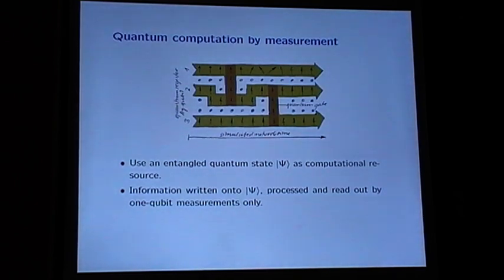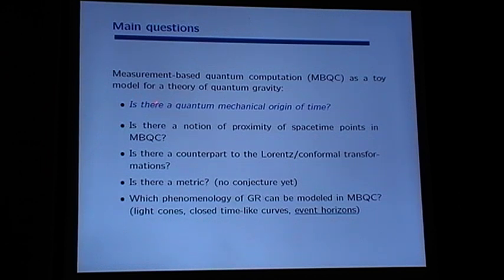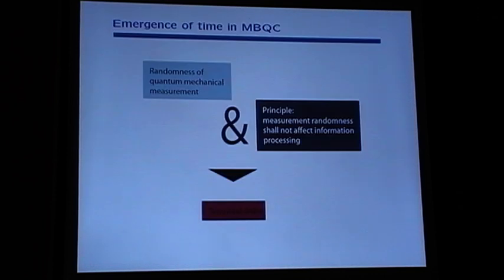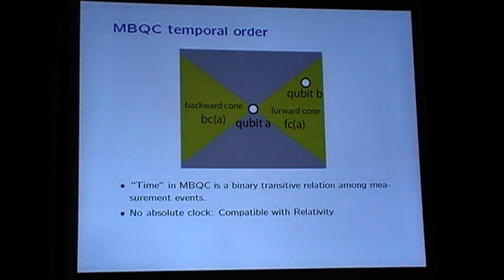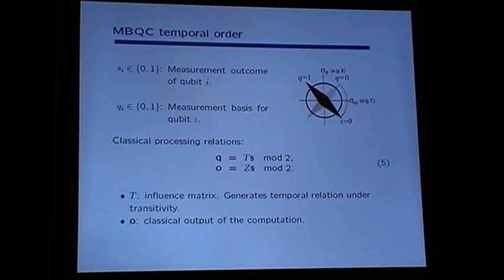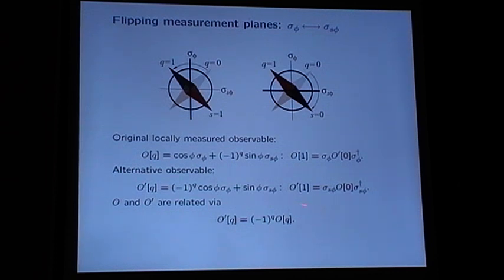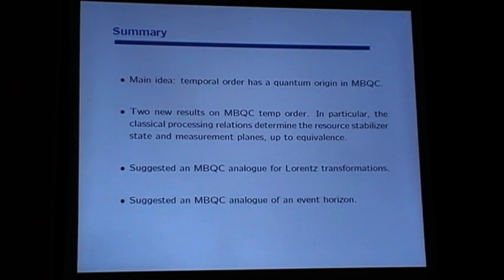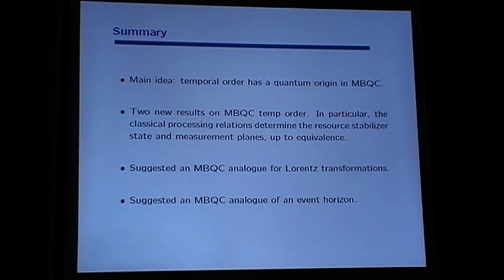Robert Raussendorf: "Measurement-based quantum computation: ..."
Speaker: Robert Raussendorf (University of British Columbia)
Title: "Measurement-based quantum computation: a quantum toy model for spacetime"
Event: QPL 2011 (Radboud University Nijmegen)

Abstract: We propose measurement-based quantum computation (MBQC) as a quantum mechanical toy model for spacetime. Within this framework, we discuss the constraints on possible temporal orders enforced by certain symmetries present in every MBQC. We provide a classiﬁcation for all MBQC temporal relations compatible with a given initial quantum state and measurement setting, in terms of a matroid. Further, we ﬁnd a symmetry transformation related to local complementation that leaves the temporal relations invariant. After light cones and closed time-like curves have previously been found to have MBQC counterparts, we identify event horizons as a third piece of the phenomenology of General Relativity that has an analogue in MBQC.